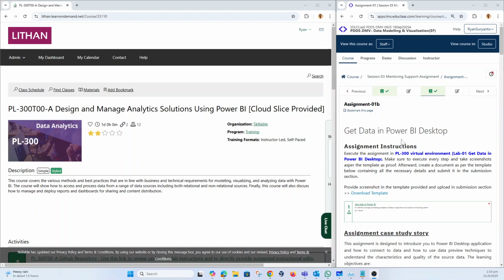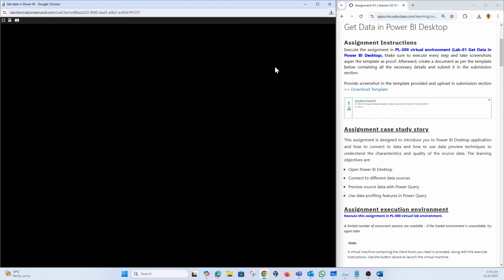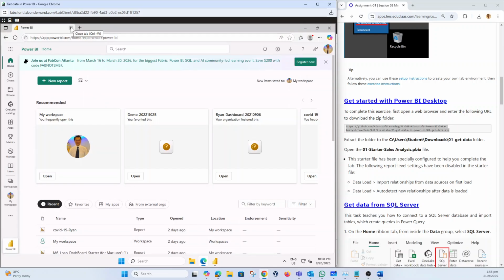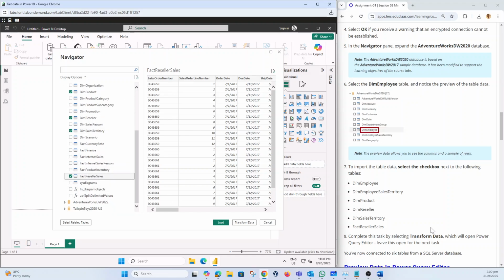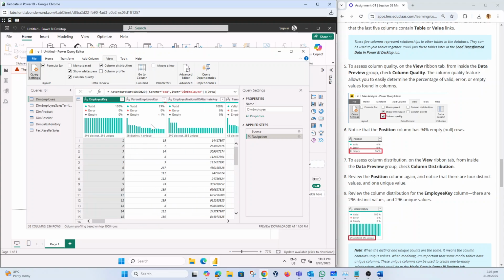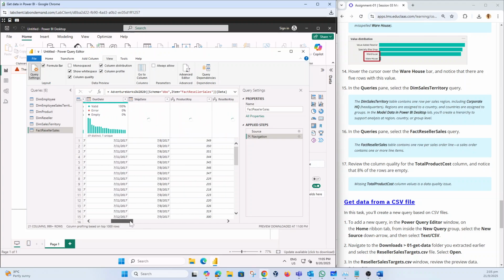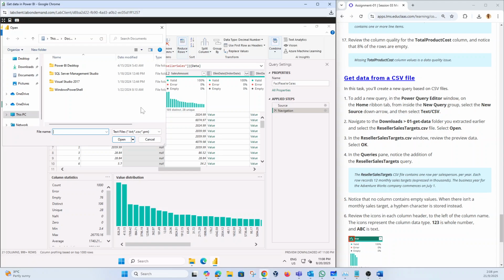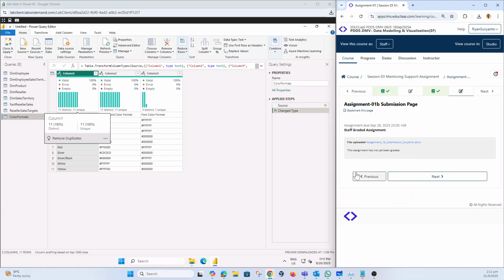PDDS DMV Assignment1b Get Data in Power BI Desktop